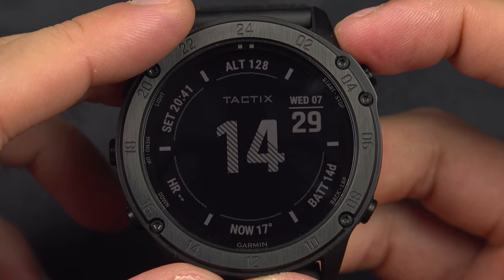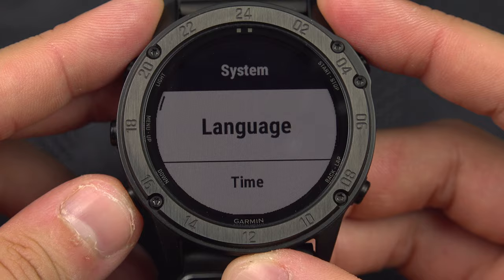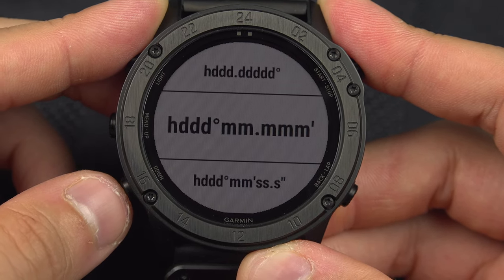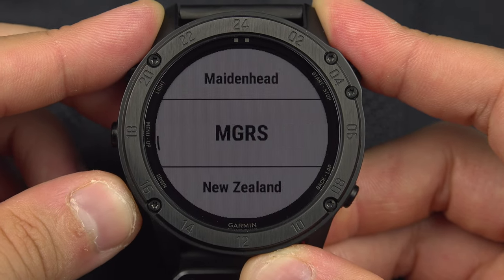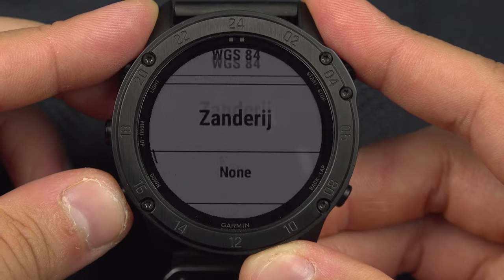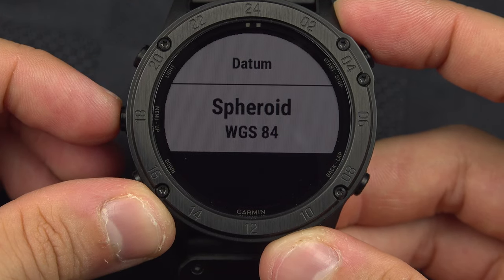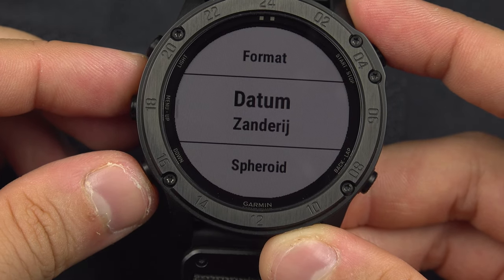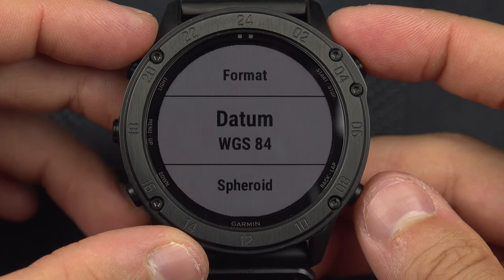How to Change GPS Position Format on Garmin Tactix / Fenix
Filmed with this cameras :